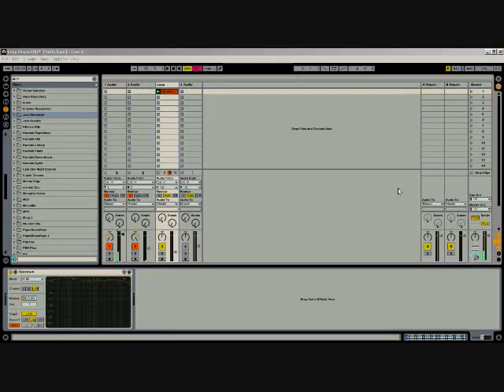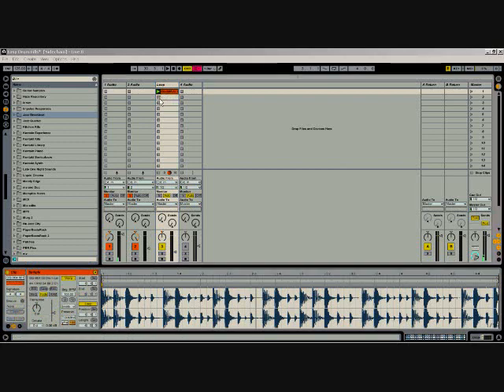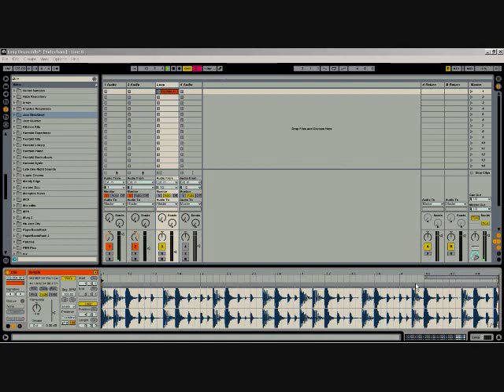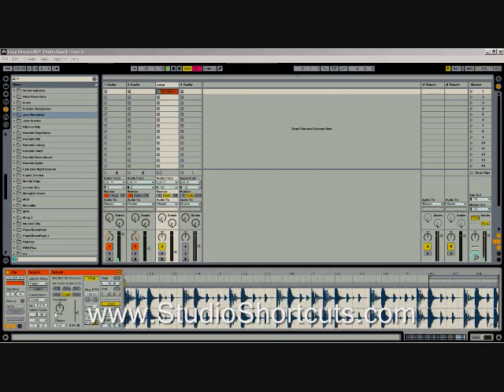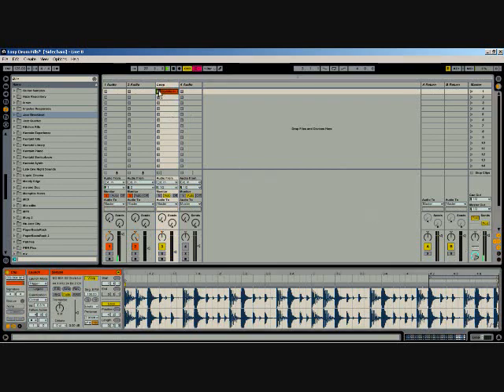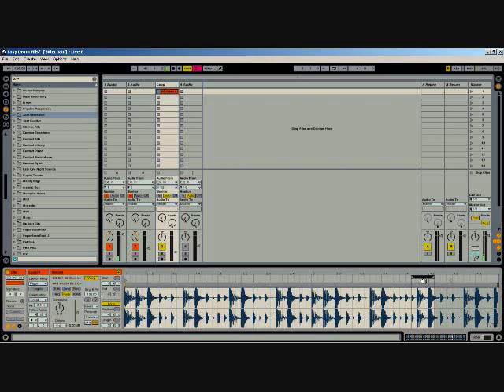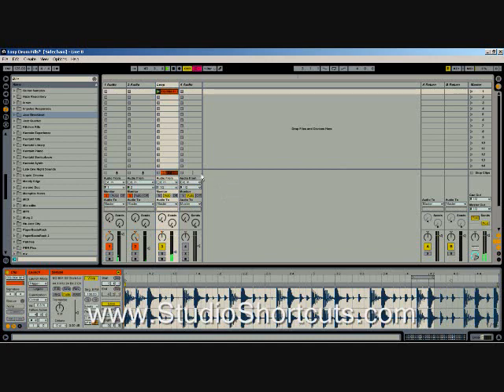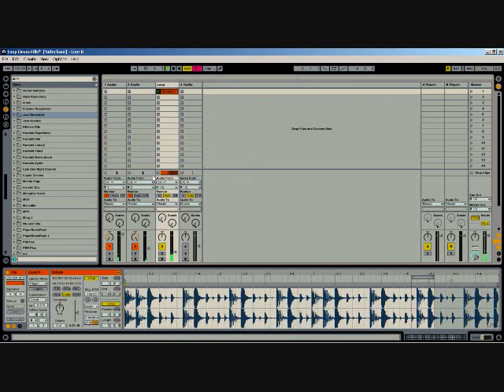Easy Drum Fills In Ableton Live 8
Here is a quick little video showing you a great trick for making quick Drum Fills using Ableton Live 8.

You can use this on so much stuff to get a tons of outcomes. Give it a shot.

And drop us an email at